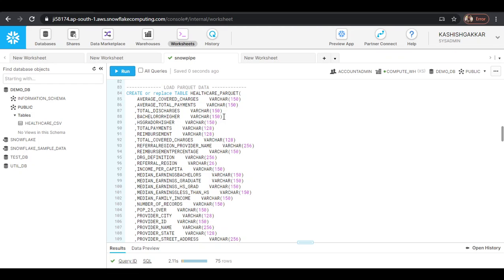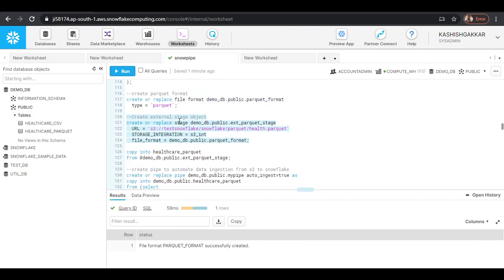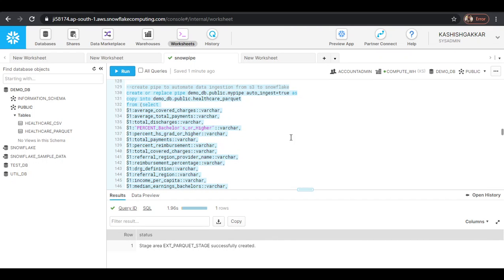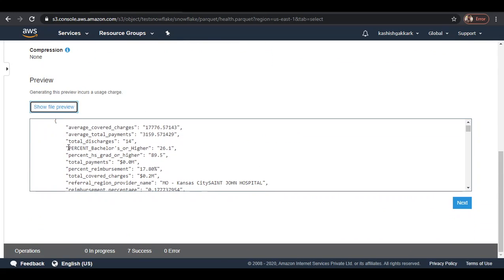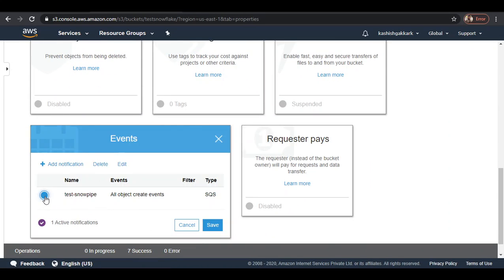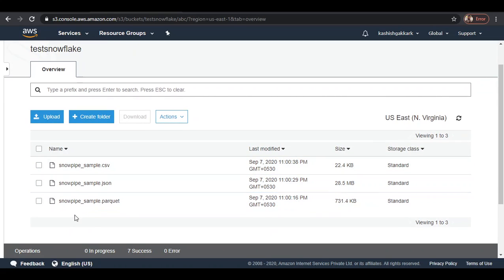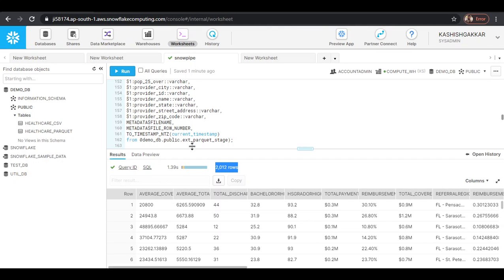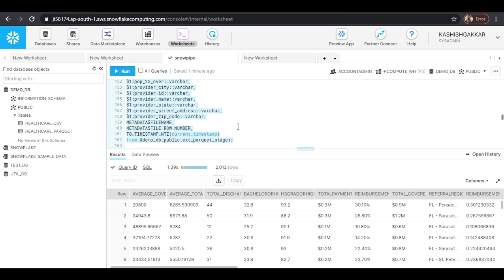Load PARQUET Data from s3 using Snowpipe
If you would like to learn Snowflake from scratch, access to my full Snowflake course on Udemy:

HAPPY LEARNING!